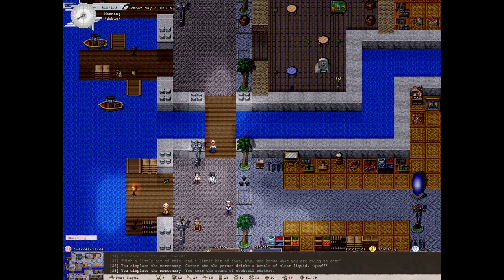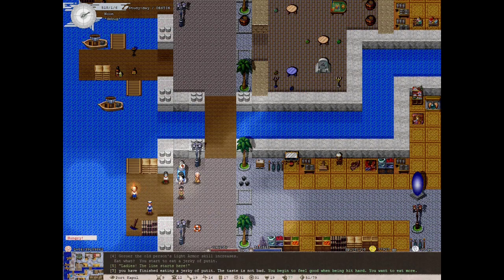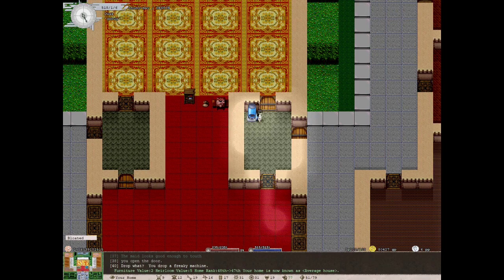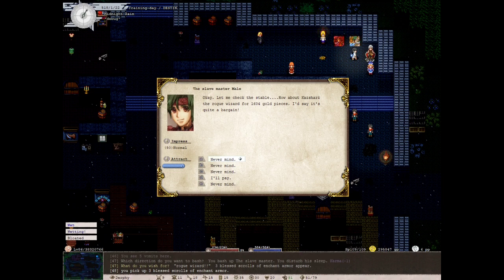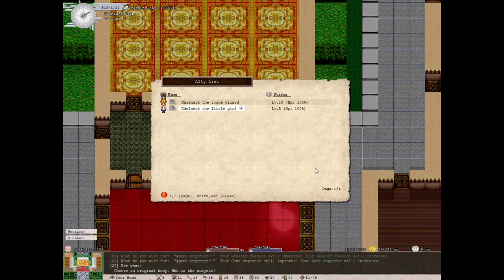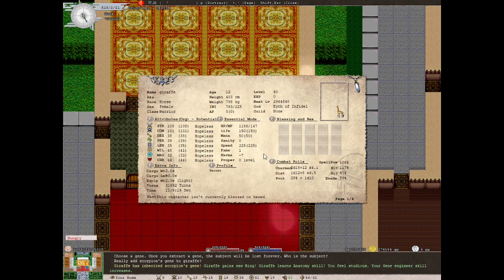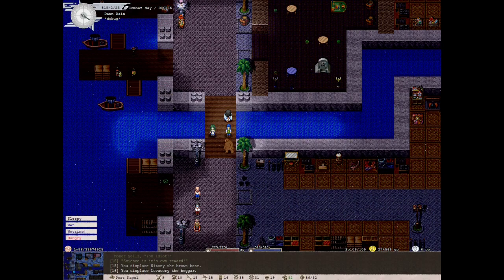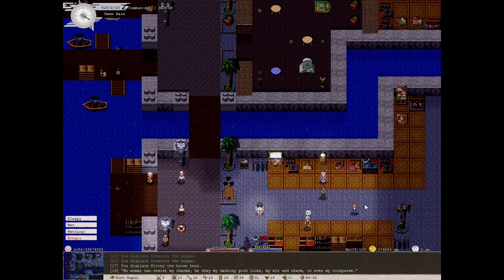[Elona/Elona+] Gene Engineer Guide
Today I will tackle the daunting task of Gene Engineering. I reference the wiki a lot. I would post them in the video but most of the tables are too big to squeeze in a single frame, so you can see them on the wiki